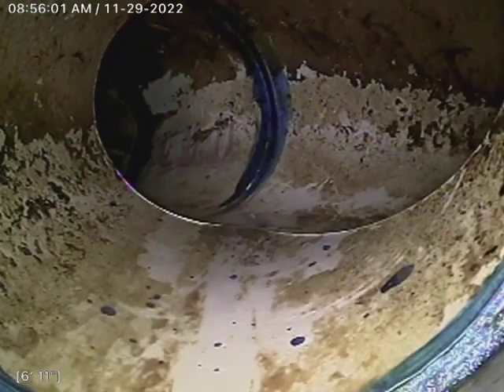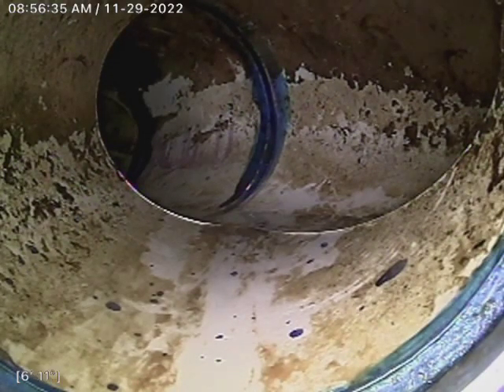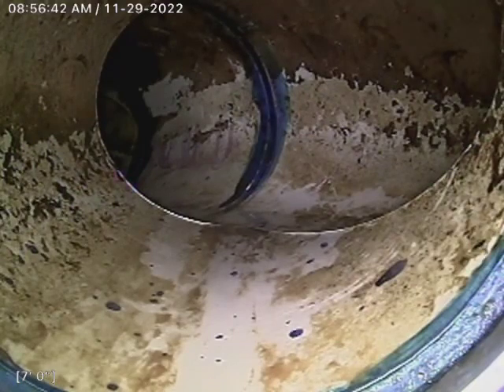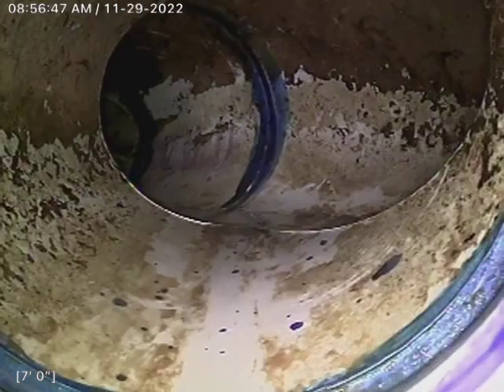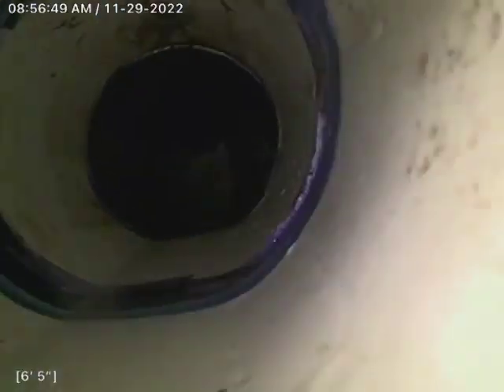1900 Rainbow Rd. building 25 unit 101